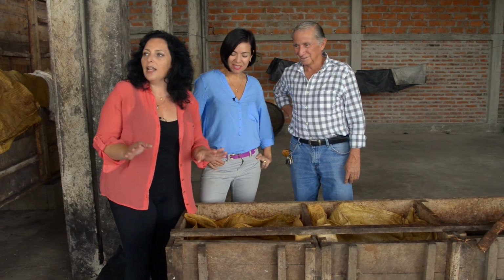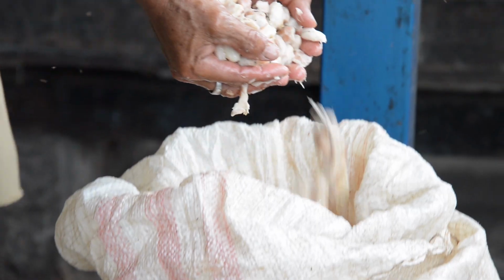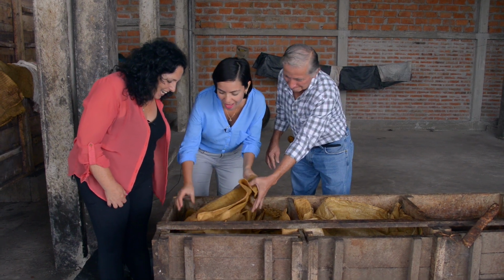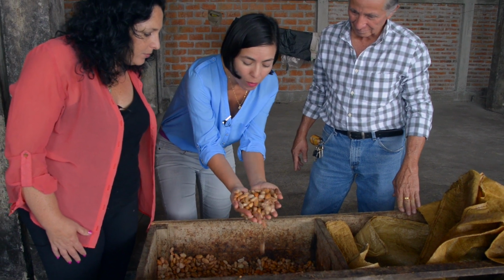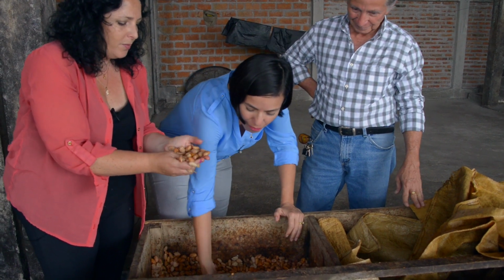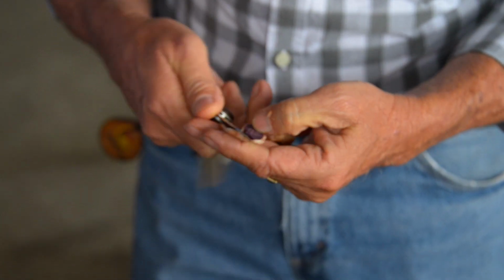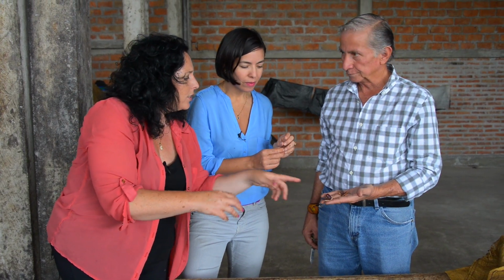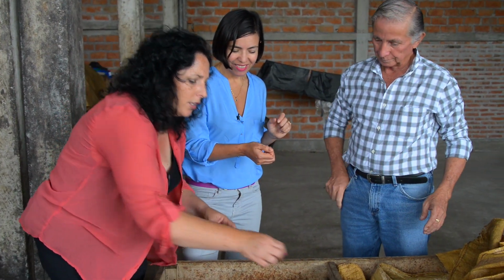The Cacao Fermenting Fermentation Process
Our CHOC Founder Galia Orme and our cocoa expert Susana Cardenas get their hands dirty on a visit to a cooperative run by Sñr Berto Zambrano in Canton Bolivar in Manabi, Ecuador.

The fermentation process is crucial and Susana discussed the expertise needed to get the most out of the ancient Nacional Arriba Cacao beans, which are used make our cacao powder and cacao butter.

Like what you see? Try our cacao making kits